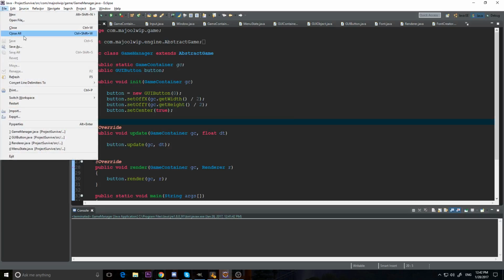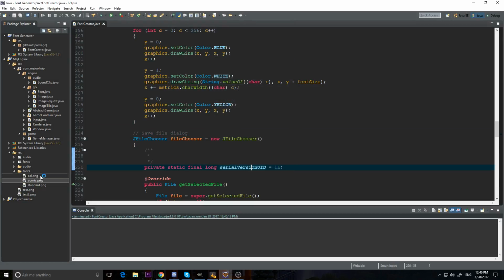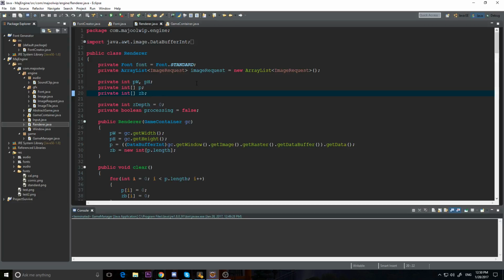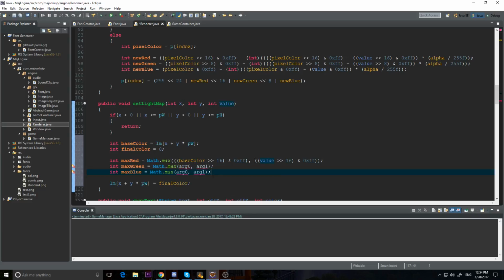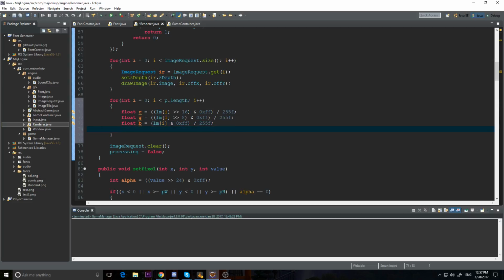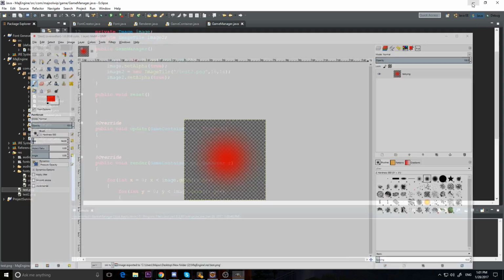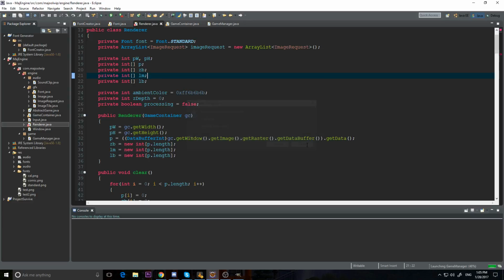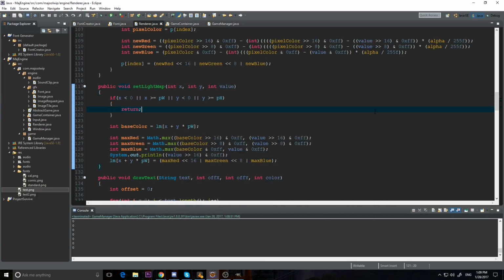2D Java Game Engine #13 : Lighting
I begin to implement the next cornerstone of the engine.